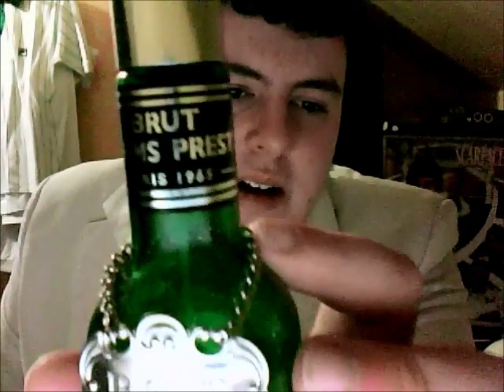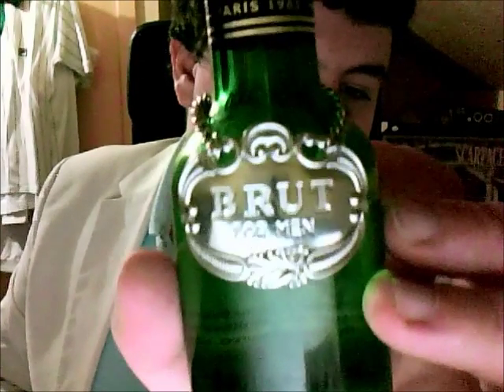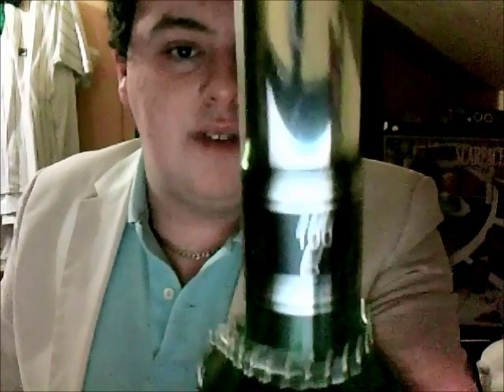Fragrances with Lex Ellis - Brut by Faberge (1964)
In today's video I discuss a classic scent I remember fondly from my childhood: Brut!